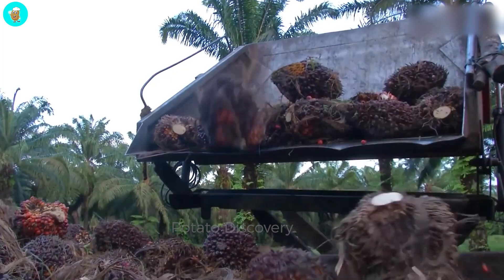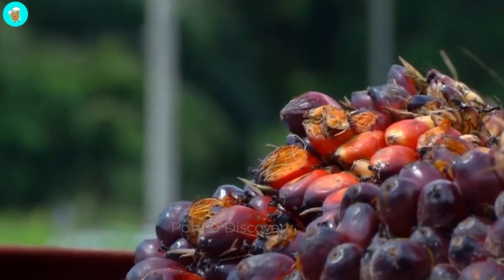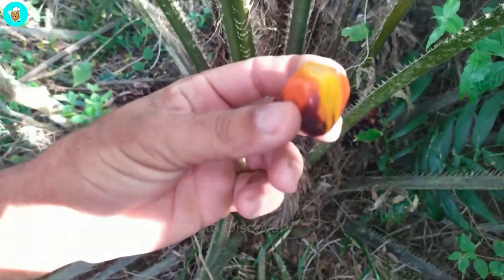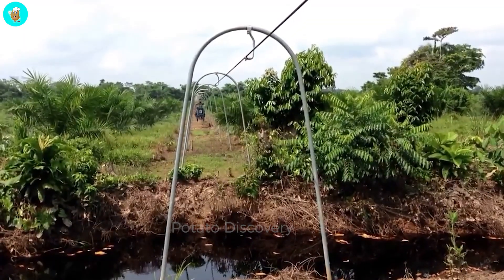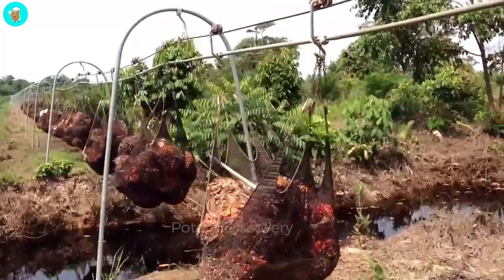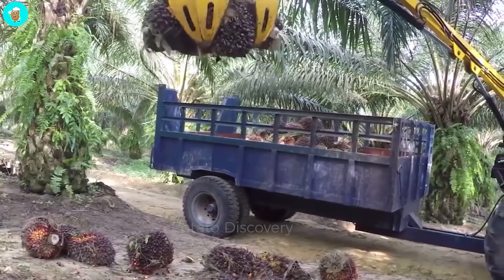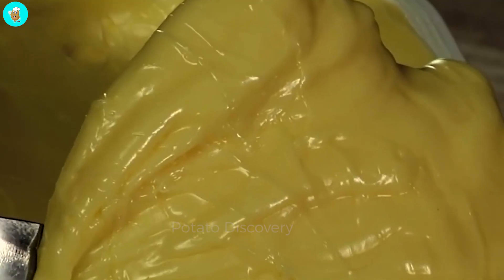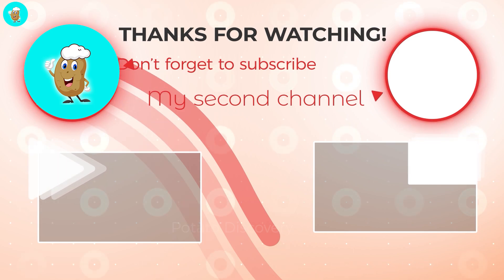Modern Palm Harvesting Method - Palm Oil Processing Factory | Agriculture Technology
Each year, the palm tree can produce about 15-20 kg of palm fruit per year. We can get oil from palm fruit for 25 - 30 years in a row.
The palm tree is very tall. So people have to use ladder carts and a long stick. The clubhead has a sharpened blade attached to it to chop the palm from above. Harvesting will be easier than agriculture  technology for low palm trees. And now, the palm oil production process will be shared. Don't leave the screen!
The palm fruit after leaving the truck agriculture  technology will be concentrated in one location. Then, the machine bulldozes the palm fruit onto the conveyor belts in the factory.
Virgin palm oil is produced in liquid or solid form. Depends agriculture  technology on the orientation of each plant.
00:00 - palm oil agriculture technology
00:27 - palm harvest agriculture technology
3:03 - transport the palm to the factory agriculture technology
4:16 - palm processing plant agriculture technology
5:30 - palm processing agriculture technology
7:04 - palm oil agriculture technology
Images and Videos are free to use under license from:
♦ pexels
♦ pixabay